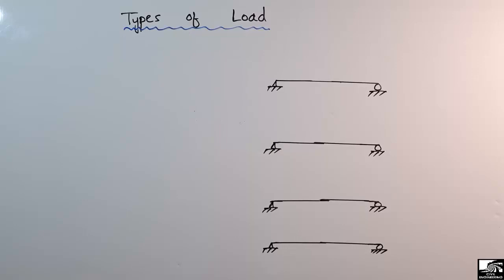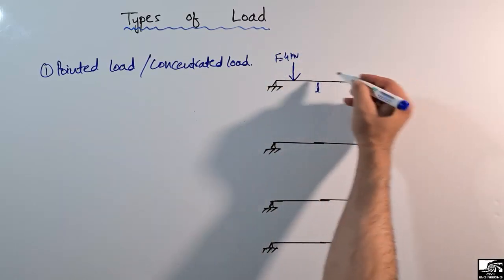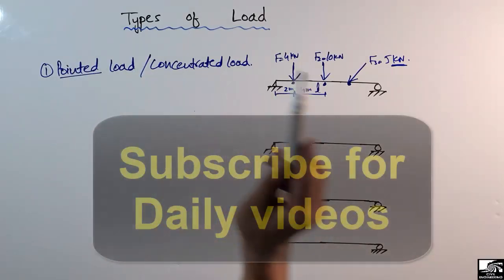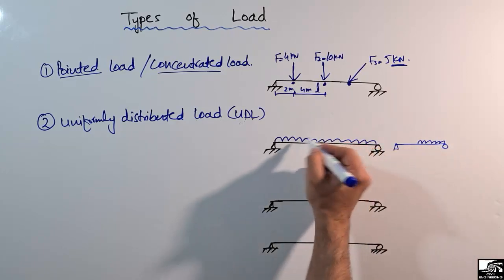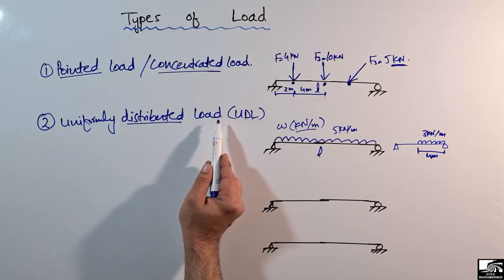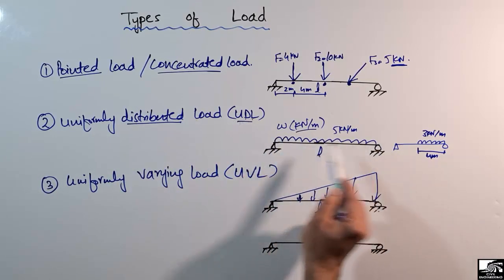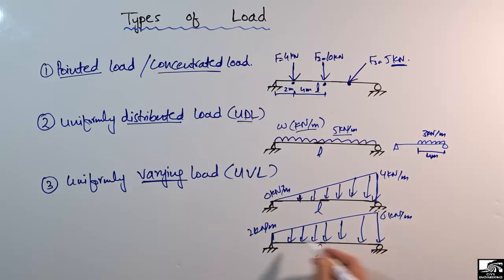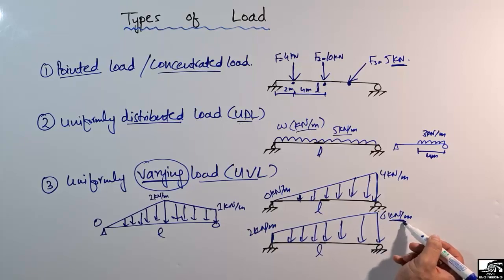Types of Loading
This lecture covers the various types of loading on the structures. There are three most common types of loads, these are Point or concentrated load, uniformly distributed load, and uniformly varying load.

uniformly distributed load
uniformly varying load
types of load
load on beams
what are load types
mechanical loading on the beam
Simply supported beam
Triangular load on the beam